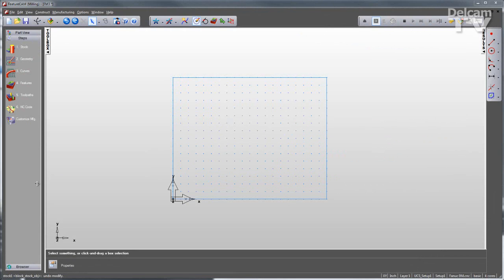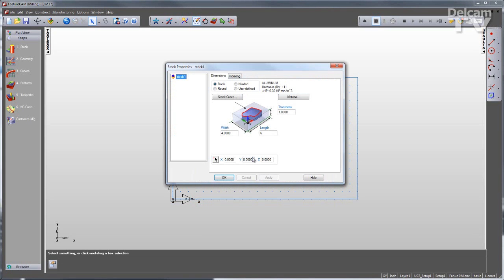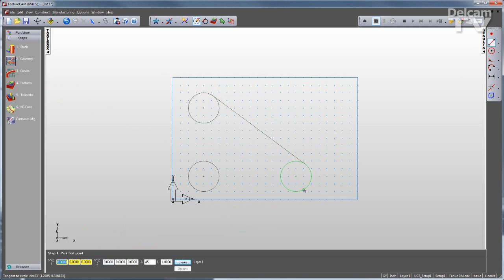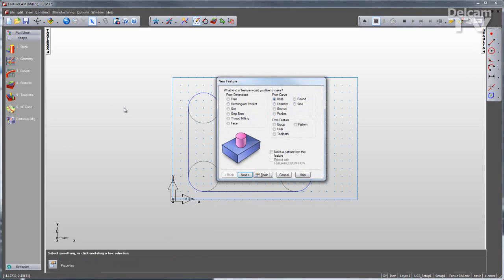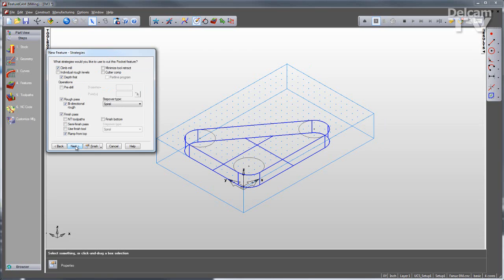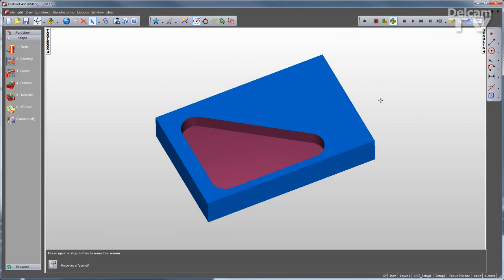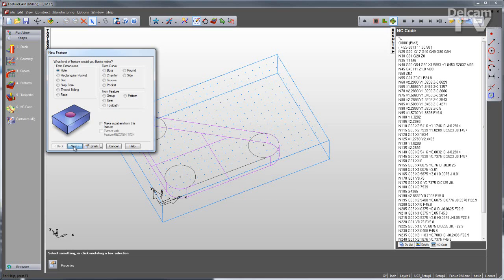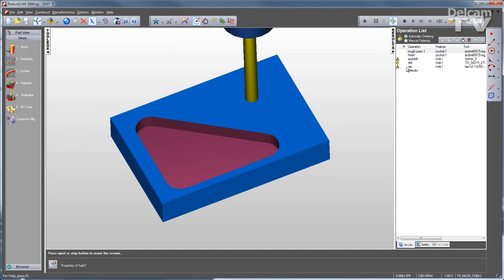FeatureCAM 2.5D Milling Overview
Discover the essentials of programming parts with FeatureCAM 2.5D.